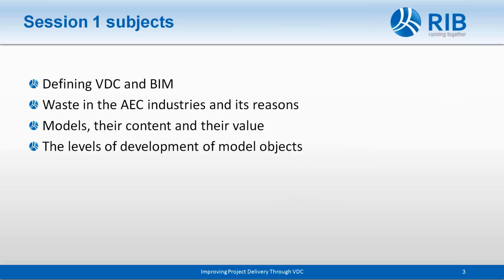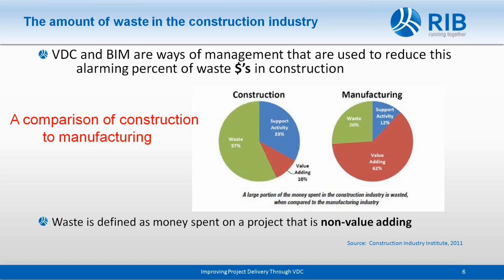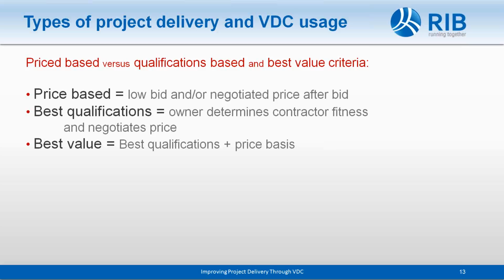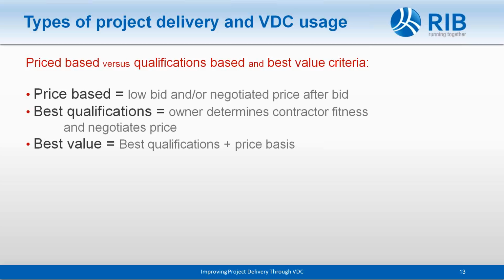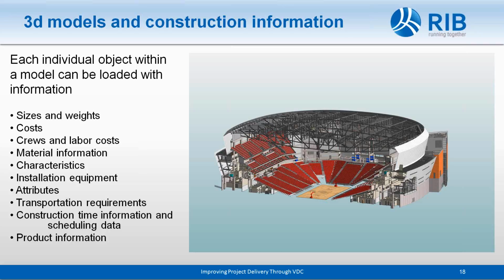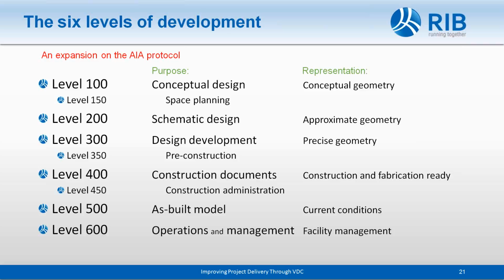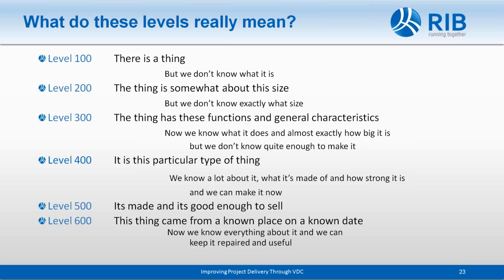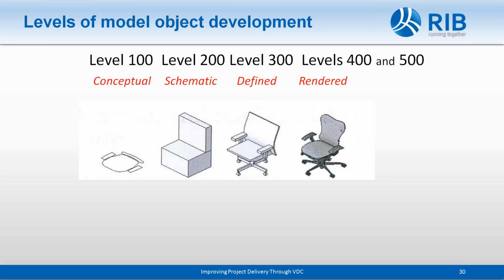Improving project delivery through VDC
Part I of a multi-part webinar series on the use of Building Information Modeling in Virtual Design and Construction

Part 1 will cover:

• What is VDC and BIM?
• Waste in the AEC industries and its reasons
• Models, their content and their value - Become better at building
• The levels of development (LOD) of model objects and what they mean

Presented by Rex Tate

Rex Tate graduated from the University of Tennessee with a Bachelor of Architecture, cum laude and is Assistant vice president at RIB Americas, which provides construction project end-to-end solutions and financial management for the AEC industry.  He develops and administers extensive building and facility knowledge bases and works with the integration of BIM into the various phases of construction projects.

He is a graduate of the Virtual Design and Construction program at Stanford University and serves on the Technical Advisory Committee at Stanford’s Center for Integrated Facility Engineering and on its Industry Advisory Board.